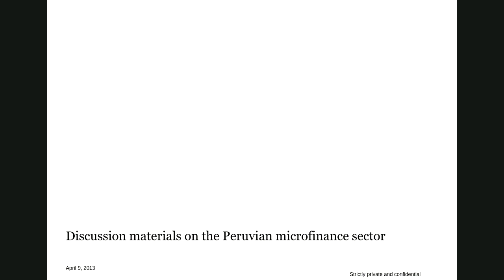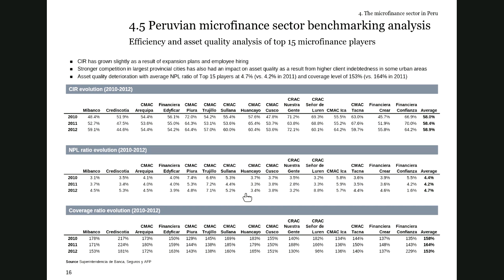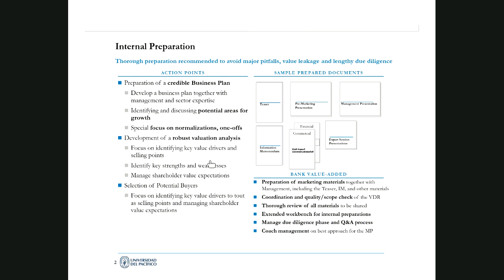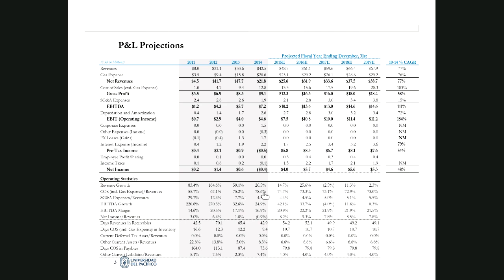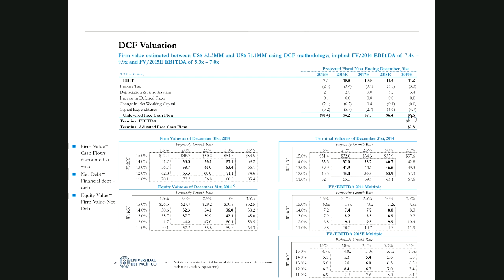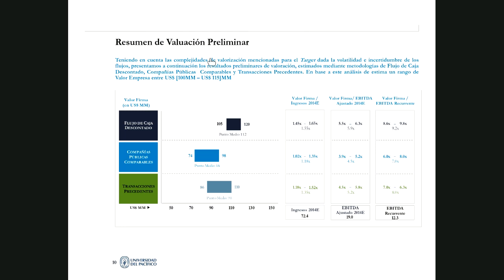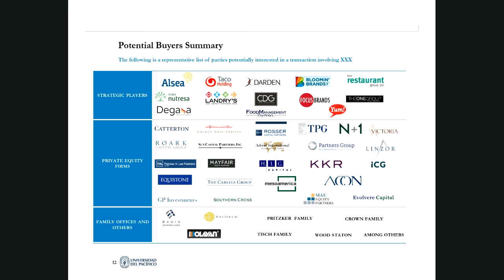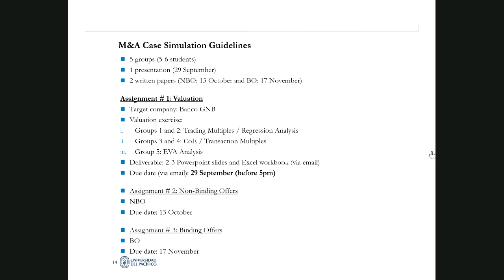m&a 4 Peruvian microfinance sector